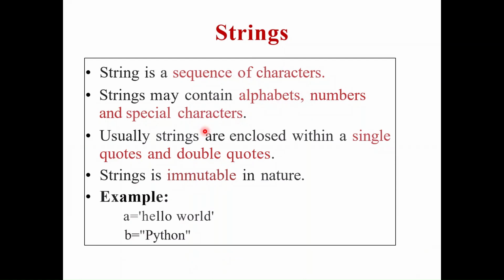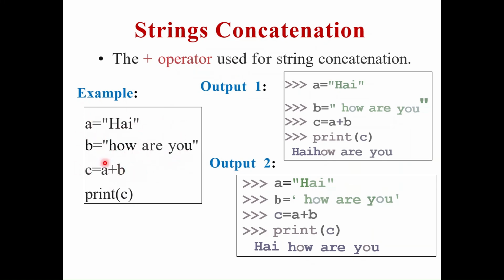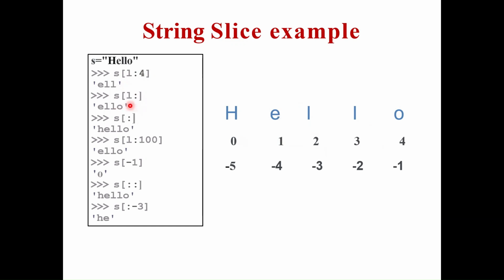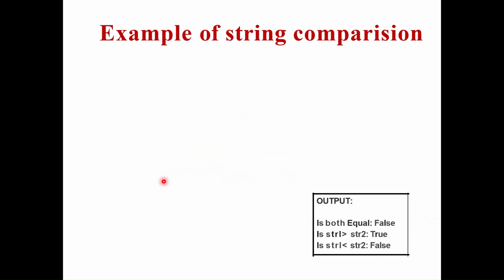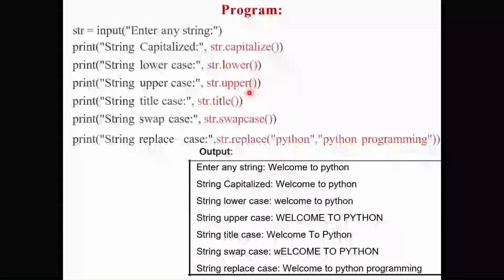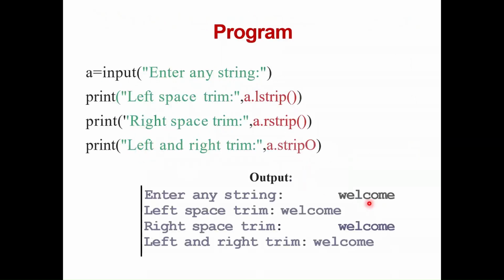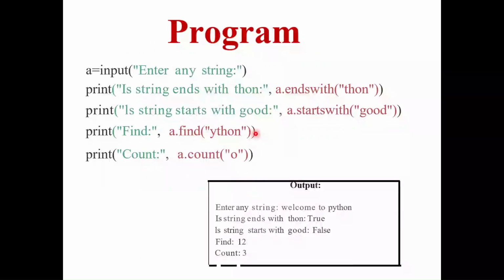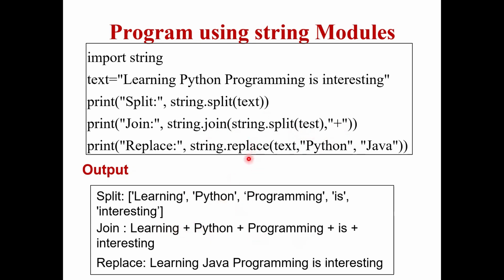Ms M Jothi Strings in Python